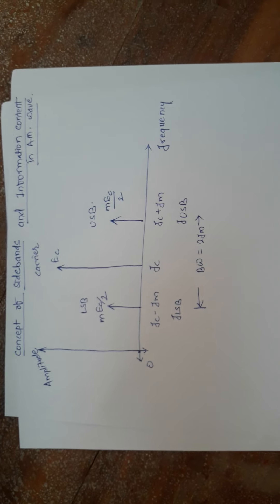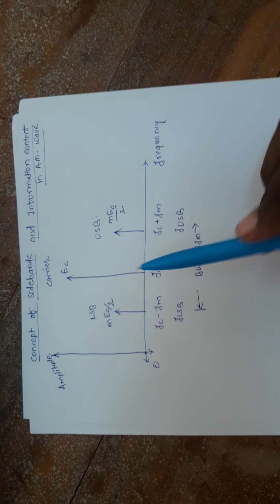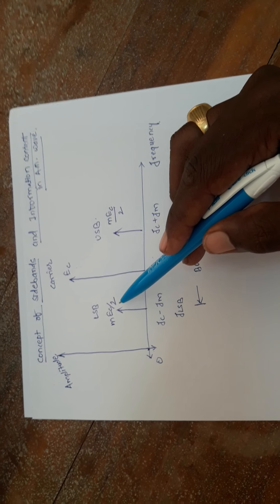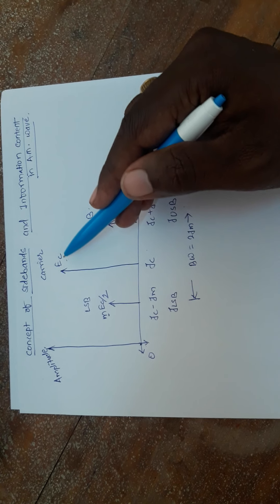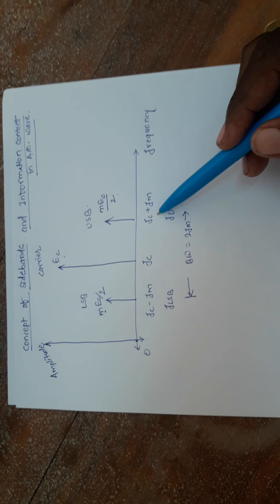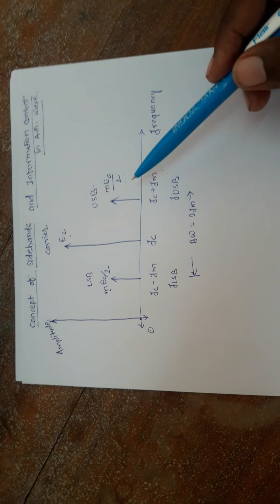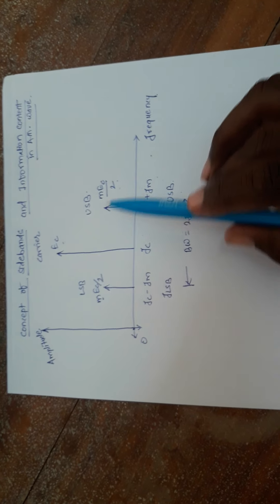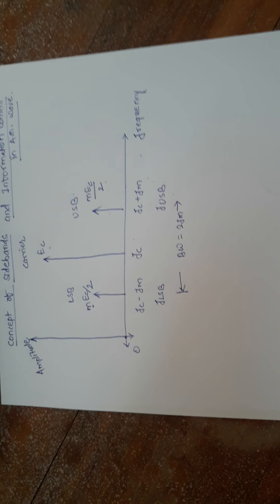lect7 concept of side bands and information contents